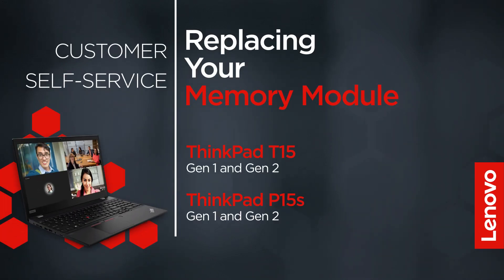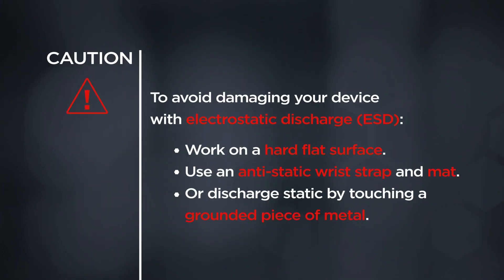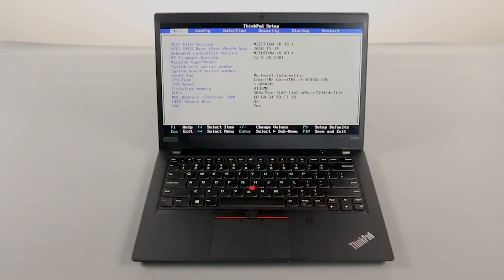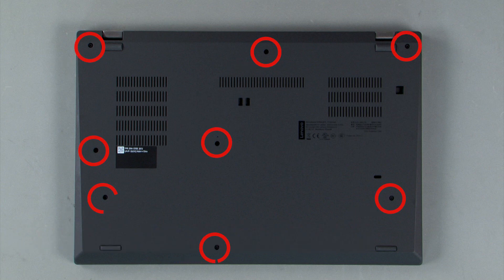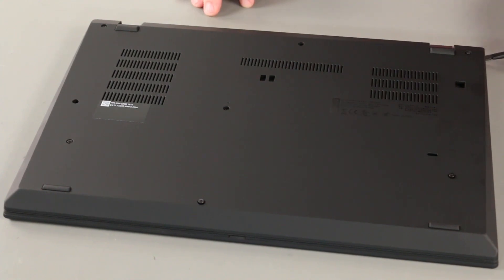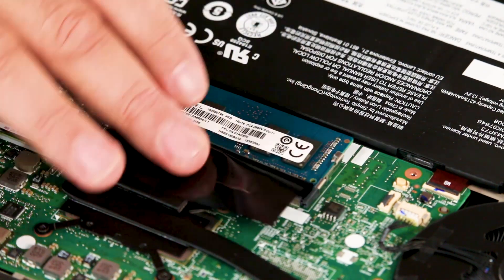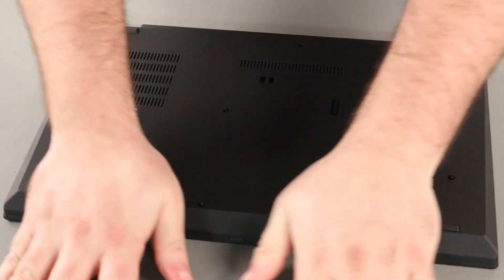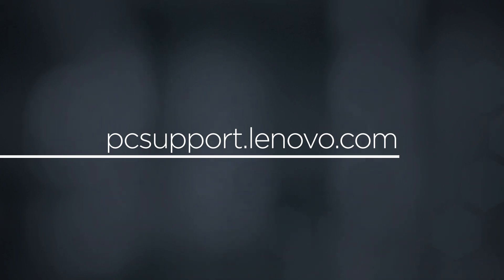Replacing Your Memory Module | ThinkPad T15 and P15s Gen 1 and 2 | Customer Self Service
This video will show you how to replace the Memory Module of your ThinkPad. The process in this video will work for the ThinkPad T15 Gen 1 and Gen 2 and the ThinkPad P15s Gen 1 and Gen 2.

Applicable Machine Types:
ThinkPad T15 Gen 1 - 20S6, 20S7
ThinkPad T15 Gen 2 - 20W4, 20W5
ThinkPad P15s Gen 1 - 20T4, 20T5
ThinkPad P15s Gen 2 - 20W6, 20W7